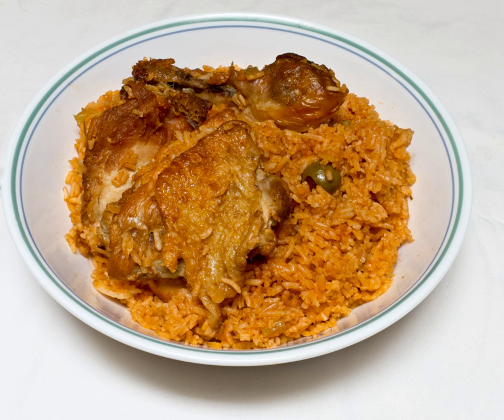Locrio | Wikipedia audio article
This is an audio version of the Wikipedia Article:
Locrio

00:00:14 1 Origin
00:00:27 2 Types
00:00:48 3 See also

- Socrates

SUMMARY
A locrio is a rice dish from the Dominican Republic. Similar to pilaf and paella, it consists of seasoned rice with some kind of meat, such as chicken, Dominican salami or pork, but no beef.